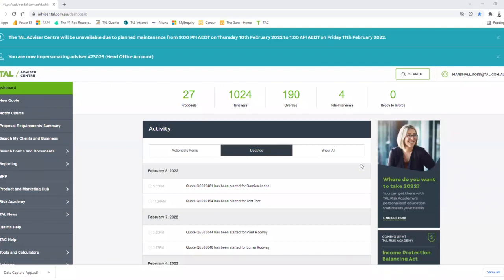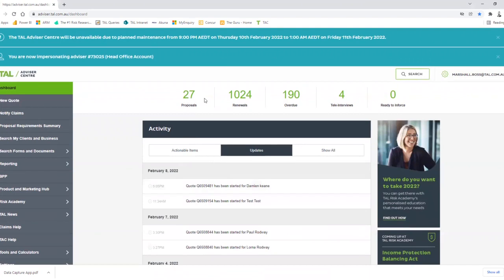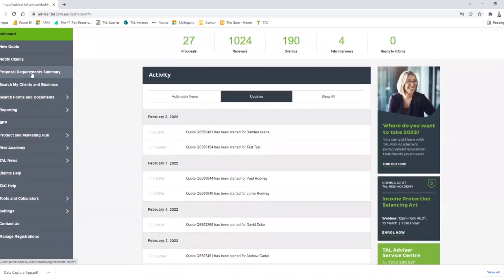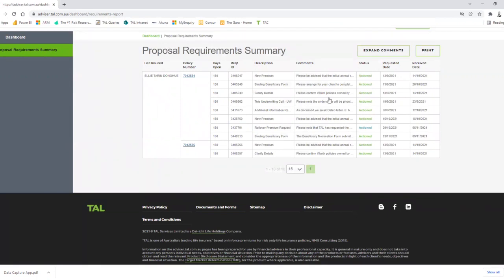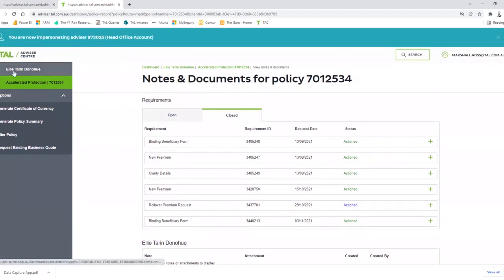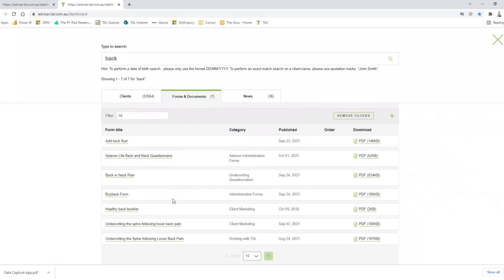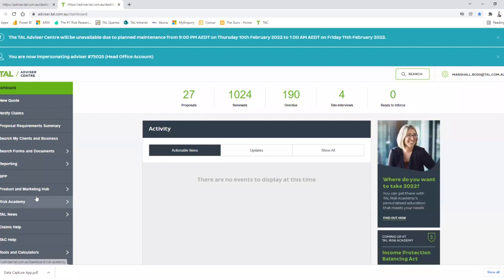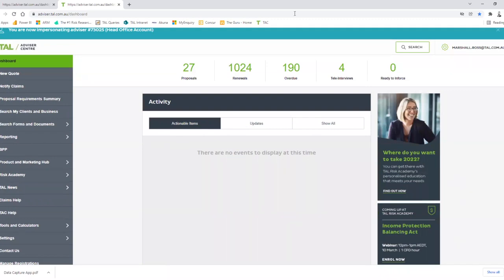TAL Adviser Centre Suspense Management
A quick guide to managing applications and suspense on the TAL Adviser Centre